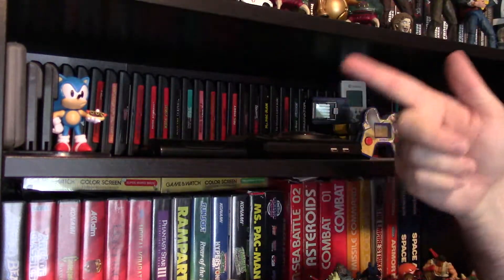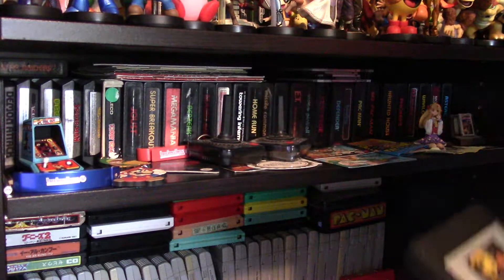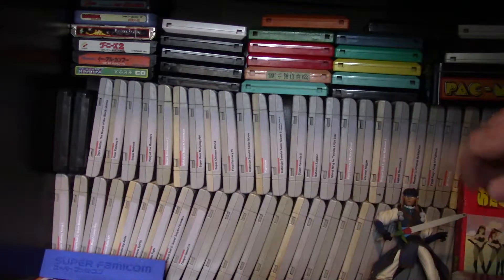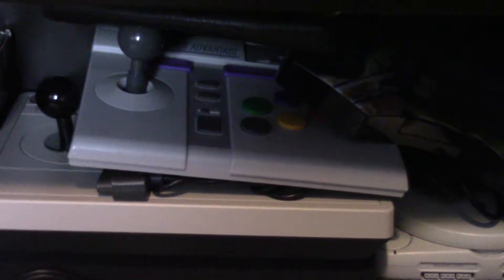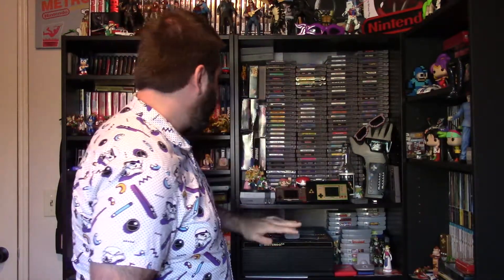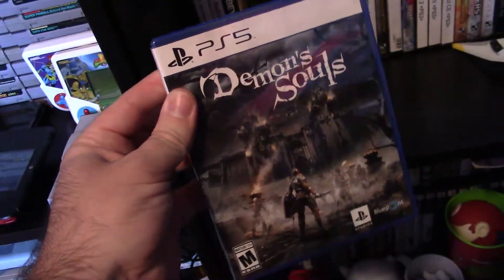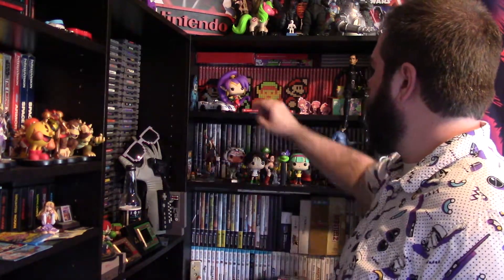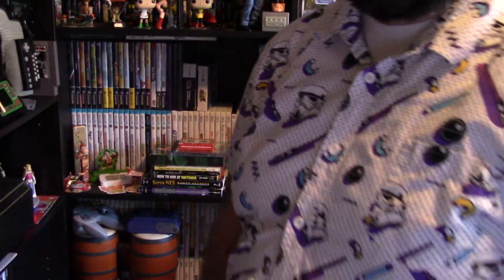Full Happy Beard Games Game Room Tour 2022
The Full Happy Beard Games Game Room Tour of my new room in 2022!
What I use to record:
Camera:
- CANON VIXIA HR R800 Camcorder 1080p 60fps
Microphone:
Video Editing Software:
Audio Editing Software:
- Audacity
Capture Device:
- ELGATO CAMLINK 1080p 60 FPS